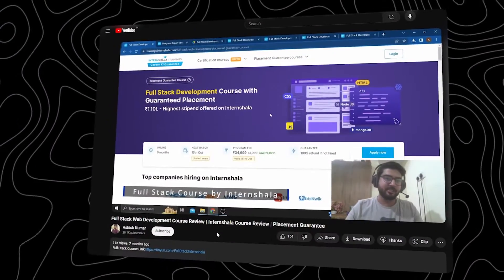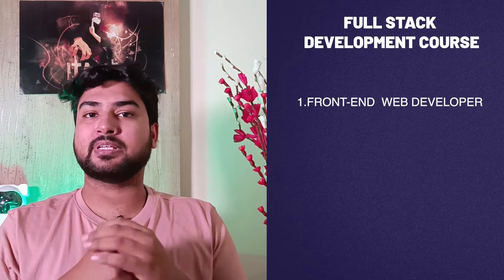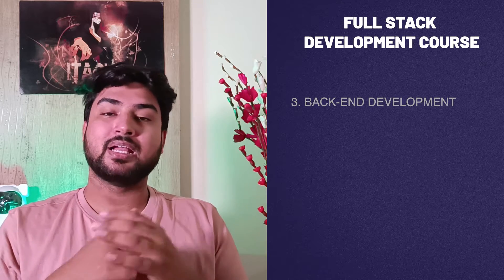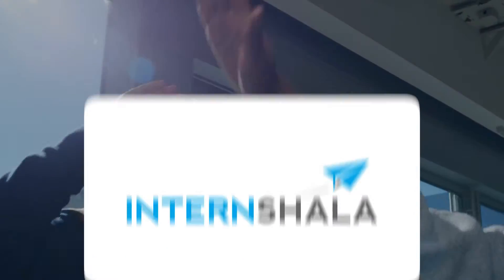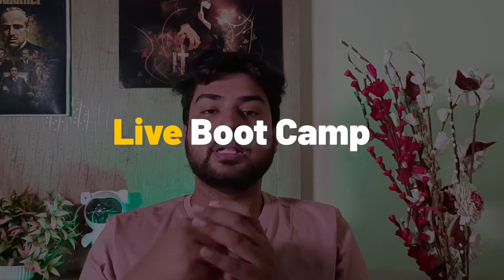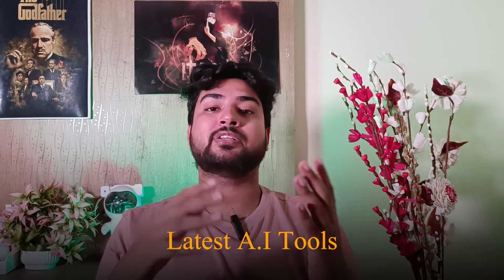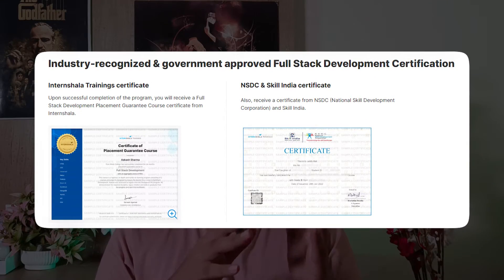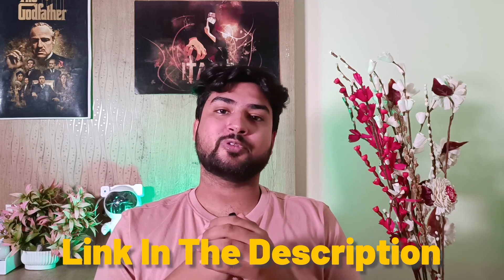Is Internshala scam? | Full Stack Developer Course Review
In this video, I have talked about one of the leading platforms Internshala. I have discussed their 100% placement guarantee course in full-stack web development. Internshala claims to refund 100% fee if students do not get placed. I have given the review about the Fullstack placement guarantee course and shared some tips by which you can decide whether it is good to join and whether it's worth it or not.

LinkedIn Stories-